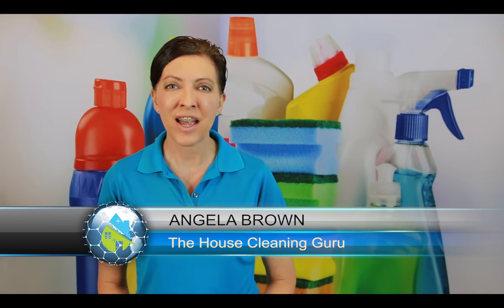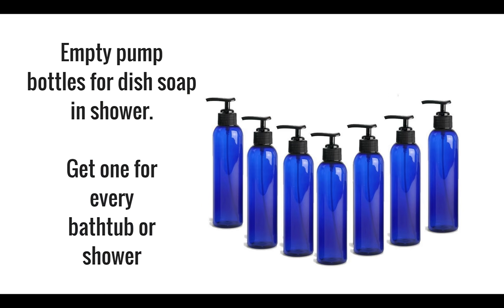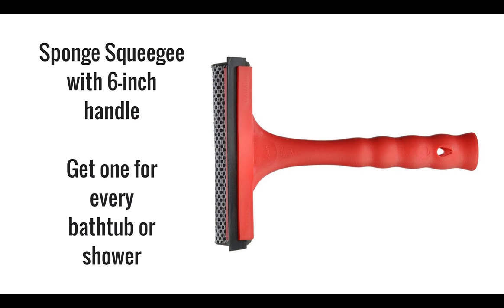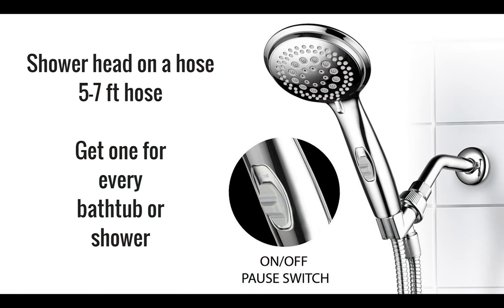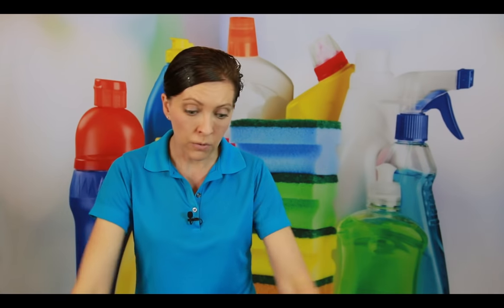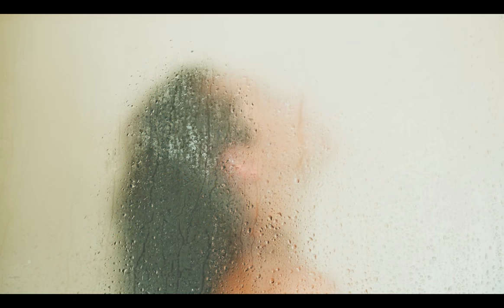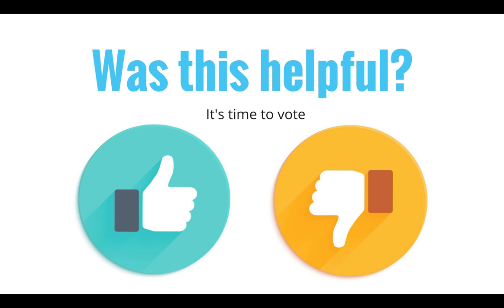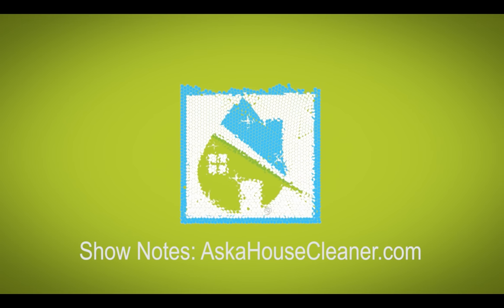How to Clean a Shower Floor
How to clean a shower floor? Hire a house cleaner. Just kidding.

If you're a DIY housekeeper and you've ever wondered how to clean a shower floor, today's tips and tutorials are for you. Today on Ask a House Cleaner we talk about soap scum and the muckity muck that settles on your shower floor from clogged drains and water backup.

Angela Brown, The House Cleaning Guru suggests you keep five things in your shower at all times. Use them and you'll know how to clean a shower floor as well as the maids.

*** GOOD KARMA RESOURCES FOR THIS SHOW ***
Hand-Held Scrub Brush
Dawn Dish Soap
Pump Bottle for Dish Soap in Shower
Scotch-Brite Sponge
Amazon Basics Microfiber Cleaning Cloths
Shower Door Water Repellent

*** SAVVY CLEANER TRAINING & CERTIFICATION FOR HOUSE CLEANERS AND MAIDS ***

*** ASK A HOUSE CLEANER ***
Ask a House Cleaner is a daily show where you get to ask house cleaning questions and we provide answers. Learn about decluttering, cleaning, and how to run a cleaning business.
Hosted by Angela Brown, founder of Savvy Cleaner Training for House Cleaners and Maids. Angela owned and operated one of the largest cleaning companies in the Carolinas for 25 years.

Each year Savvy Cleaner gives away scholarships to the Savvy Cleaner Network which includes training for house cleaners and maids, group coaching, and 24/7 network support. This trains them in personal protective equipment, chemical safety, cleaning equipment between jobs, how to clean techniques, and more. If you find value from this show and you want to pay it forward you can sponsor a cleaner here: